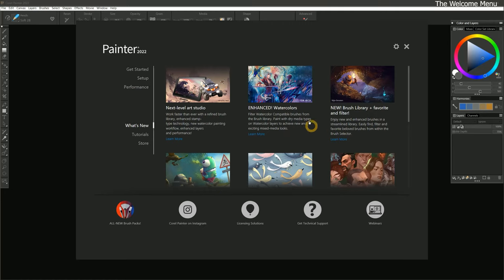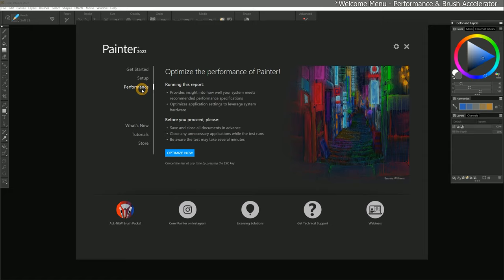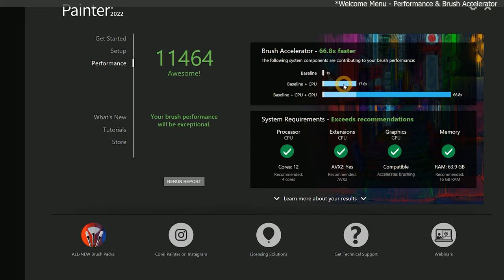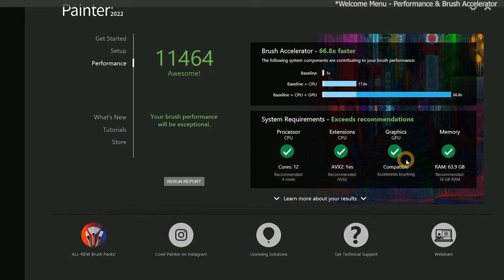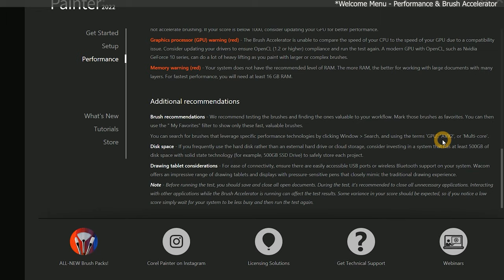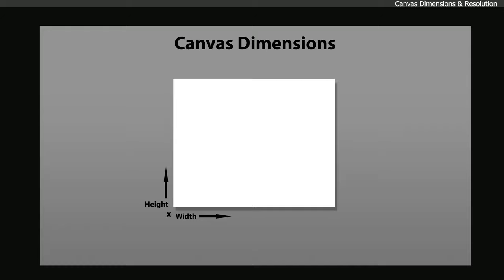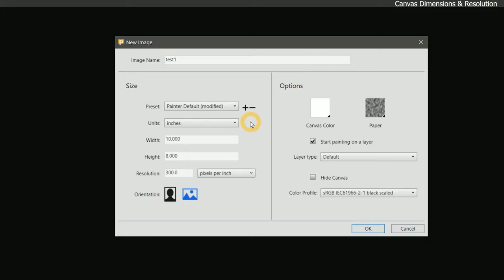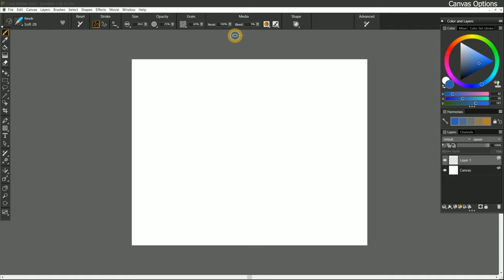How to Use Corel Painter 2022 (Getting Started)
In this tutorial, you'll learn how to use Corel Painter 2022. I'll walk you through the Welcome Book and show you how to create a new canvas to paint on. I'll also explain what canvas size and resolution are best for painting. (This is a sample lesson from my video training course that will teach you how to master Corel Painter 2022.)